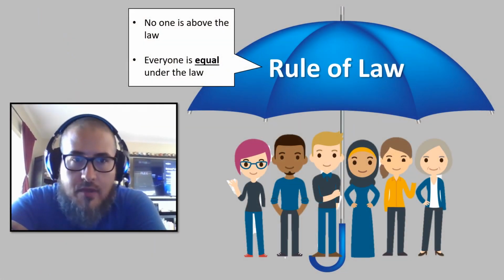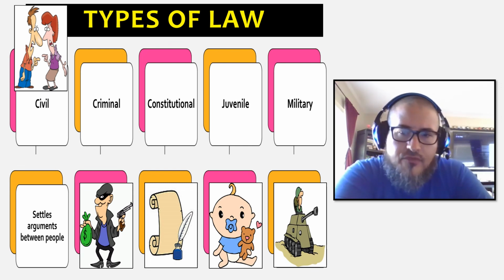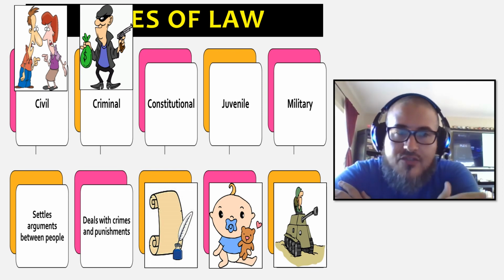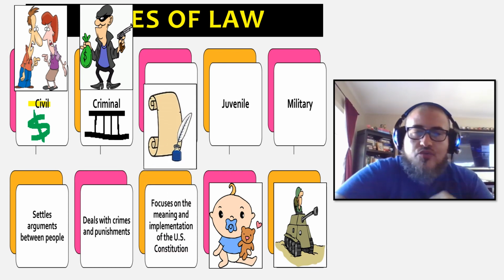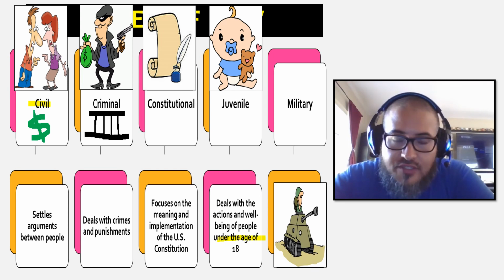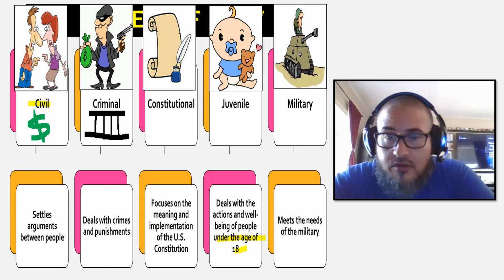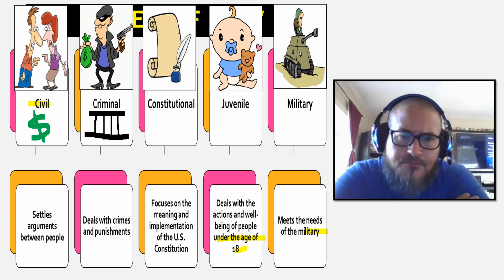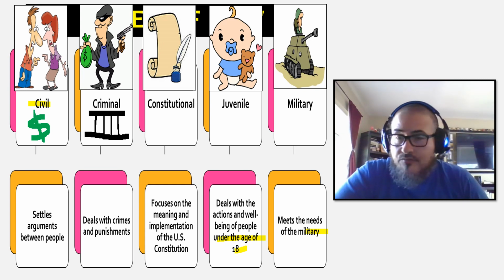Types of Laws (Explainer)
Civil- settles arguments (💰)

Criminal- crimes and punishments (🏛)

Constitutional- meaning of the constitution (📜)

Juvenile- wellbeing and behavior of people under 18 (👶🏽👶🏼👶🏾)

Military- handles the needs and actions of soldiers (👨🏿‍✈️)